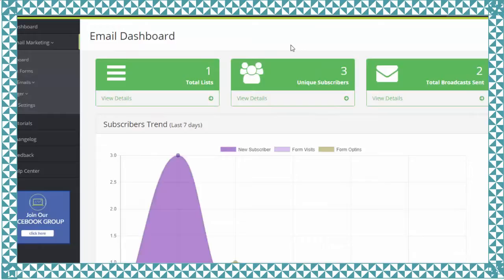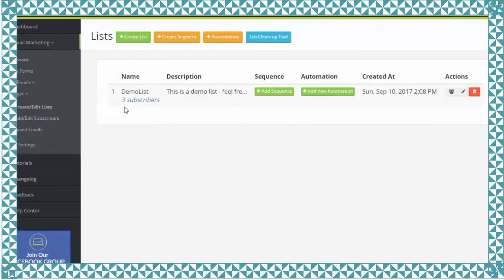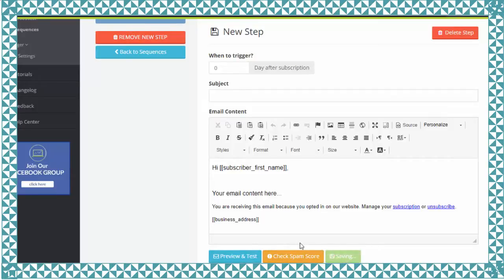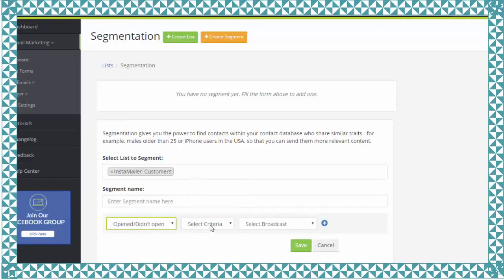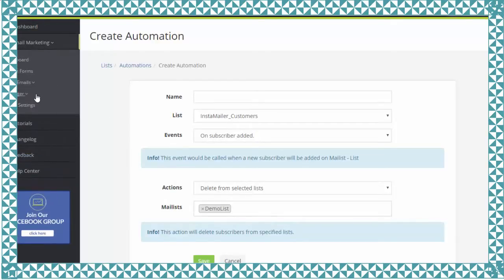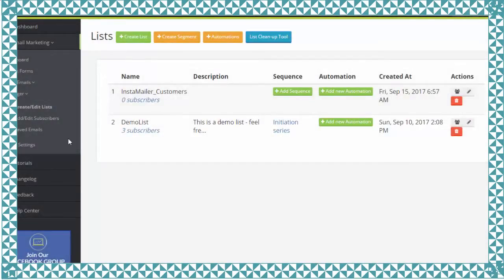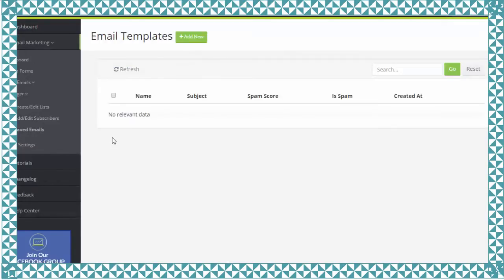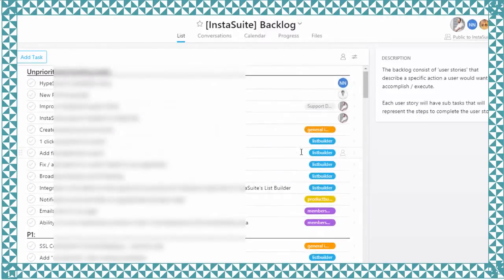Instamailer Review Real alternative for autoresponder- Autoresponder Alternative of this year-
What Is InstaMailer?

InstaMailer is essentially an autoresponder resource that can be used to transmit email messages the same as your regular autoresponders such as Getresponse, Mailchimp, Aweber, and Sendlane and many others. within the participants place, it will be possible to gain access to the complete features of the application.

With InstaMailer, you will find a potent and complete e-mail marketing remedy readily available. No more e-mails winding up within the spammy file as all your e-mail will likely be mailed directly to the mailbox of your respective customers.

Aside from its top quality junk e-mail checker, with InstaMailer, you can distribute transmit, schedule e mail pattern, easy just click in the computer mouse segmenting of your listing along with a hands and wrists-free automation.

Furthermore, with InstaMailer, it is simple to carryout a bulk transfer & export of your own subscriber list, backlist undesired e-mail and in addition be able to see comprehensive stats tracking of how your outreach promotion has been doing; for example available level, click through amount (CTR).

Which is not every, you’ll too have a fingers-on coaching on the way to build and personal a SMTP for as little as $5/four weeks. This really is like owning your very own emailing process with out actually relying upon Google, Yahoo, Hotmail or some other autoresponder.

How Does InstaMailer Function?

Collect Qualified prospects

1. You may either get sales opportunities employing choose-in forms from your office online-internet site or possibly a landing page.

Also, you can create/modify electronic mail lists using your InstaMailer to achieve this you adhere to handful of simple actions:

Simply click “Edit List”

Fill in type, and you can even stipulate to get notice when an individual joins your list Include series into it, i.e., vehicle-responder series.

You also have use of initiation range where you could preview And try out your sequence plus check out its spam rating clicked on, launched, did not simply click. This all you are doing by showing up in the “Create Segment” key which happens to be suited to focused special offers.

3. Automation

Click on the “Automation” key setting issues that automate your work, e.g., quickly erase specific details, or proceed to the new listing if

opened electronic mail, etc.

4. Listing clean-up tool

A listing clean-up application enables you to transfer or eliminate And operate subscribers’ information in order to meet your marketing requirements.

5. Incorporating clients

Possibly makes use of an choose-in type or do it manually or import a CSV data file without limits or re-validation.

6. Saved email messages

This feature allows you to have a look at e-mail out of your prior.

7. Blacklist

You can blacklist e-mails, websites & Ip address deals with of probable internet sites that would flag you off.

What is an autoresponder?
An autoresponder is a computer program that automatically answers e-mail sent to it. They can be very simple or quite complex.
Instamailer Review Real alternative- Autoresponder Alternative of this year- CheckInstamailerReview right now